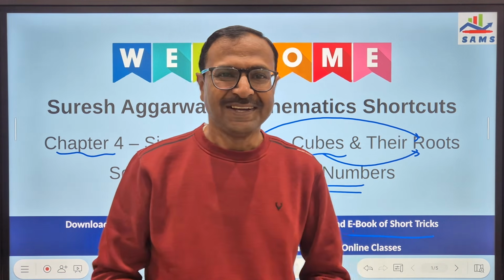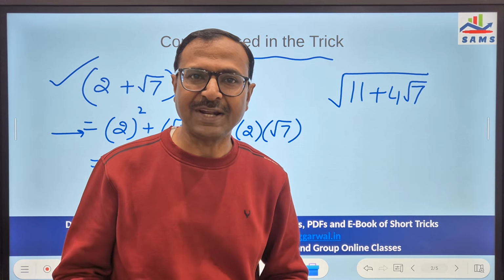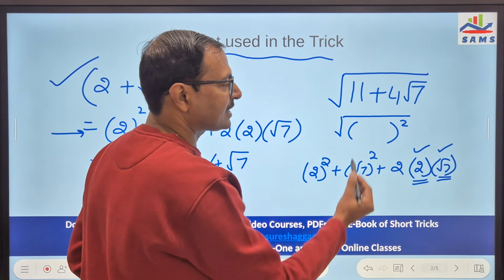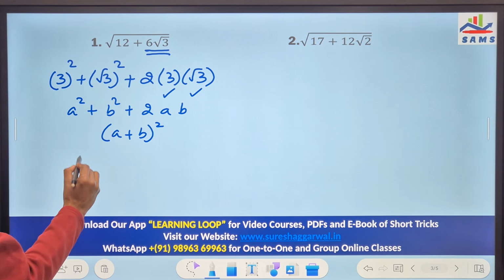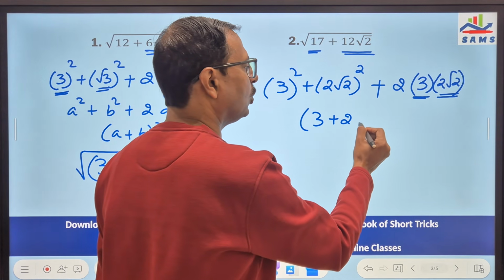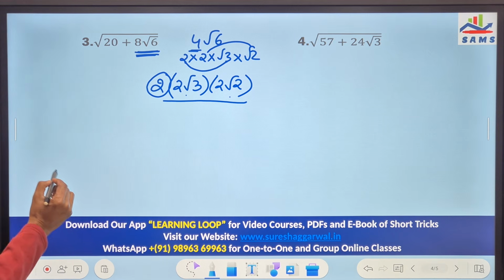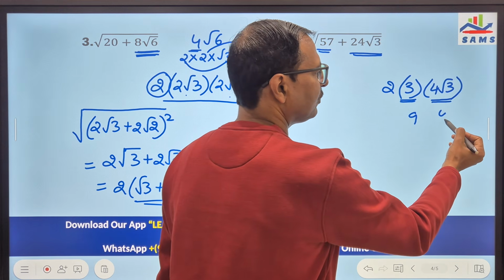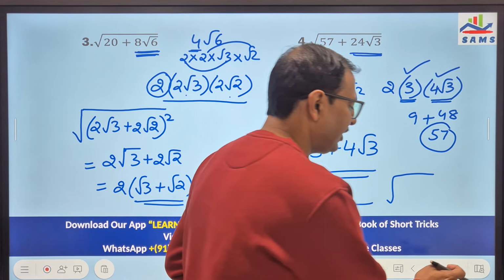Video 71 - Square Root of Square Root Expressions || Irrational Numbers || Identify Method